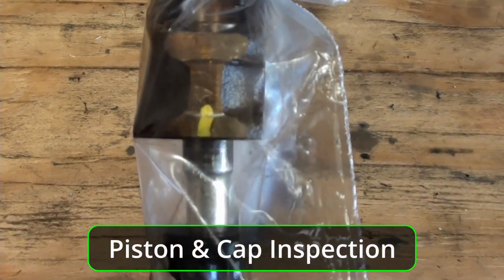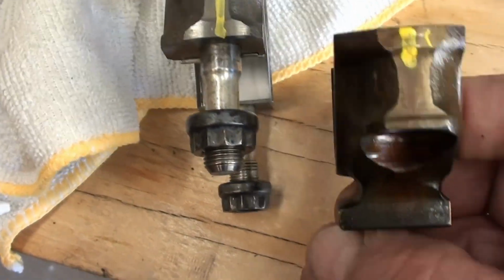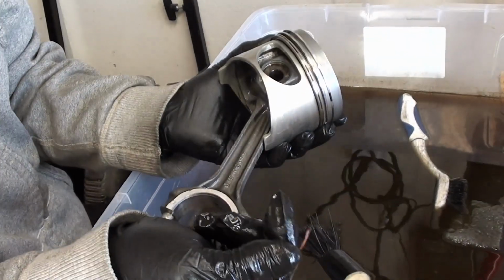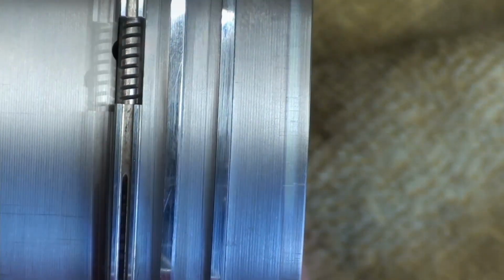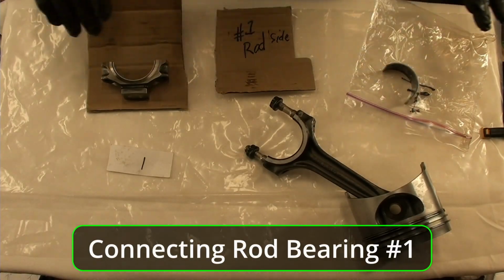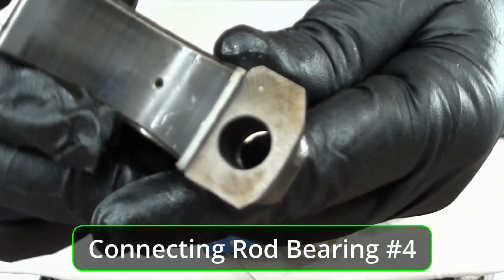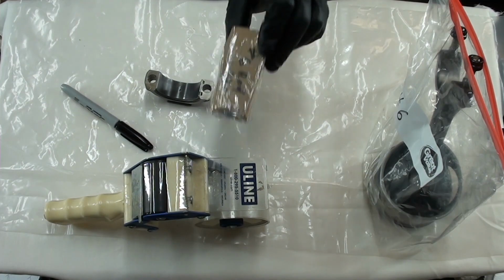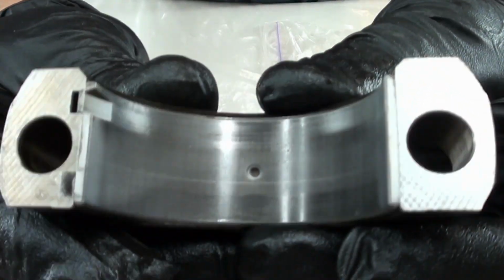560SL - Inspecting The Pistons & Rod Bearings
This Video: 560SL - Inspecting The Pistons & Rod Bearings.

In this video I clean and inspect the pistons, rings and rod bearings in order to get them ready for reassembly.

Just so you know. I have never pulled an engine before and I have never rebuilt one either. This video series is how an inexperienced old guy dismantled a 560SL engine.

This video is very detailed and is intended for the absolute beginner (ME). This is how I did things. If you see a problem let me and the world know by leaving a comment.

Products & special tools used in this video:

I used Simple Green 19005 Crystal Industrial Cleaner/Degreaser to clean all the parts in this entire project. It is a fantastic water based degreaser and it's safe to use on aluminum. A little goes a long way:

After cleaning with solvent I marked the pistons and rods with really great oil based permanent paint marker pens.

Here are the main topics (and direct links) to the content I will be covering in this video:

Chapter Links:

00:00 Introduction
03:37 Piston & Cap Inspection
04:42 Cleaning The Rings & Pistons
07:32 Connecting Rod Bearing #1
08:51 Connecting Rod Bearing #2
08:56 Connecting Rod Bearing #3
10:07 Connecting Rod Bearing #4
10:27 Connecting Rod Bearing #5
10:29 Connecting Rod Bearing #6
11:03 Connecting Rod Bearing #7
11:25 Connecting Rod Bearing #8
11:56 Summary

For other really great R107 videos see Mikes Mercs and other cars YouTube channel here: